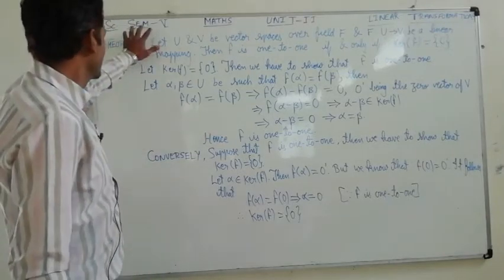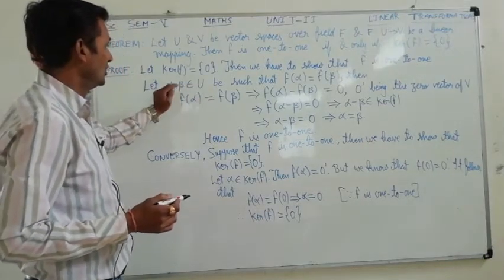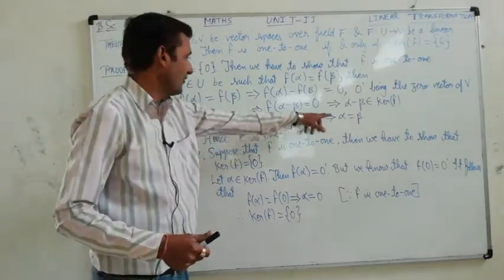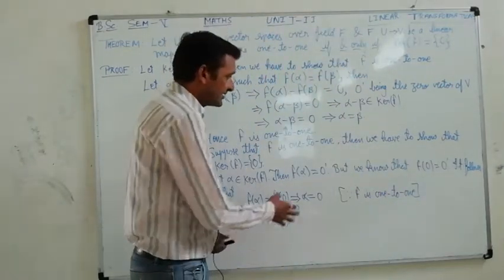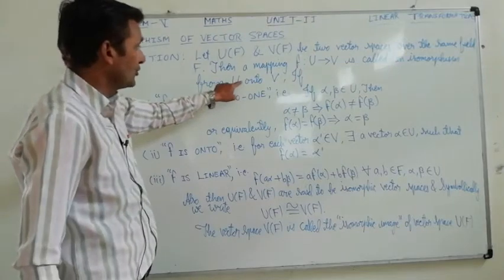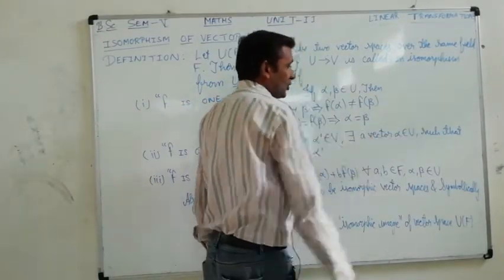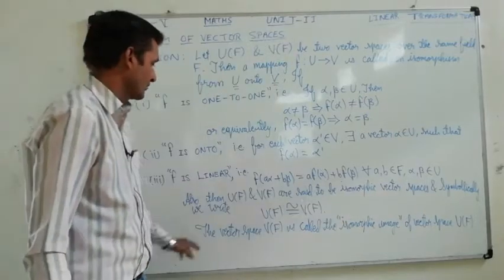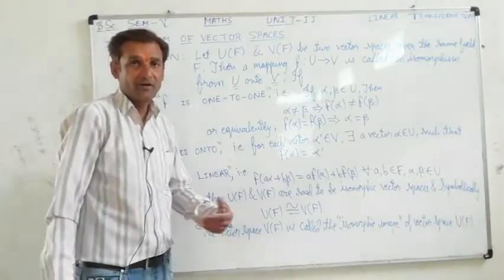VectorSpaceHomomorphism Unit2 BSc Sem5 MathsSolutions VikramUniversity ByRakeshYadavSir